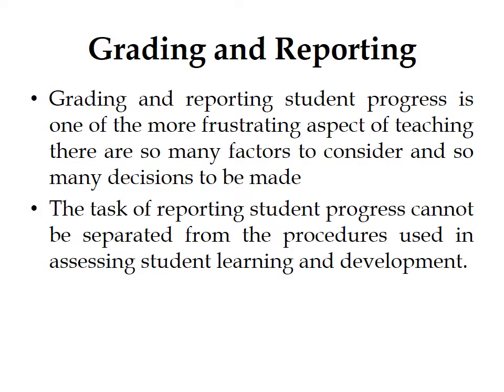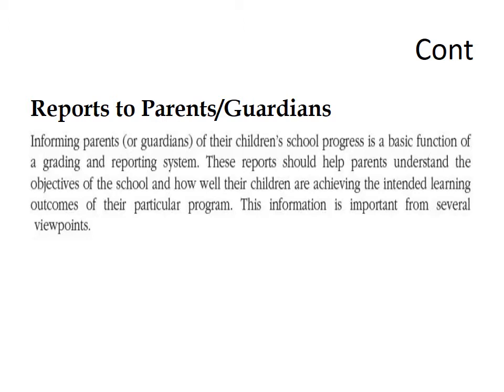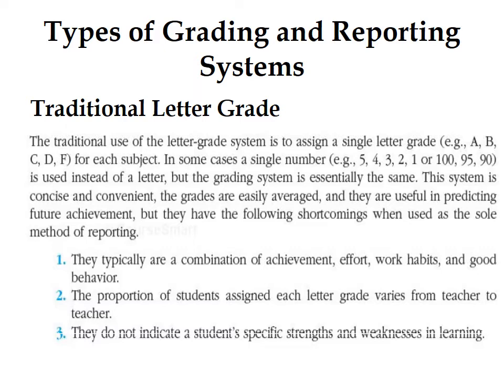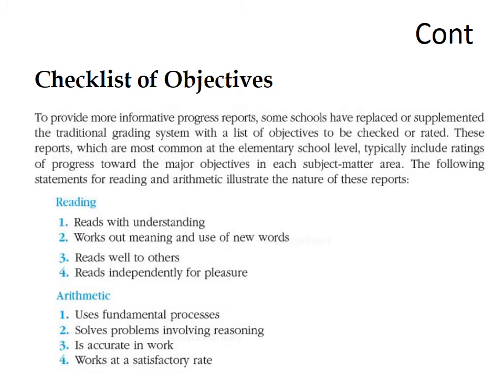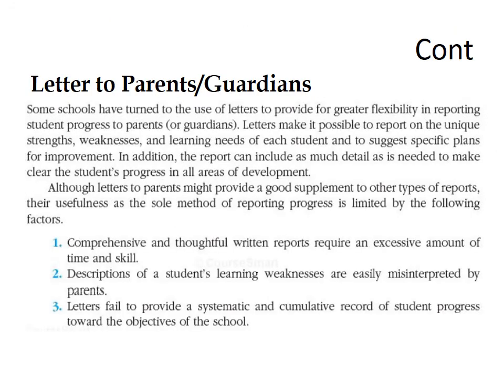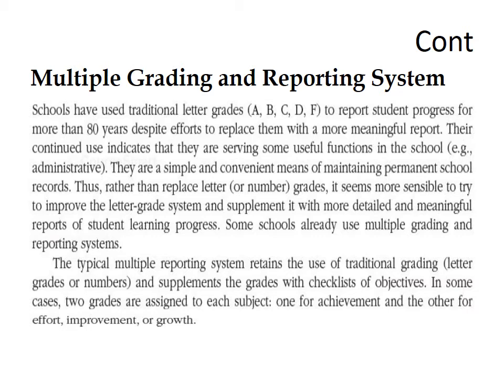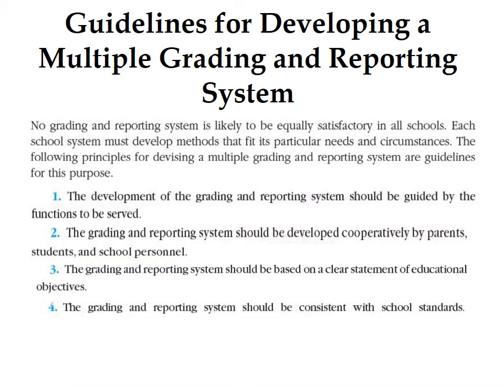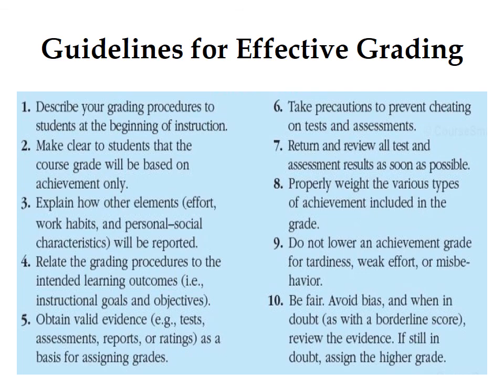Educational Assessment and Evaluation || Unit 6: Grading and Reporting